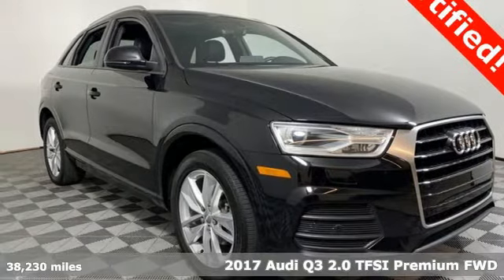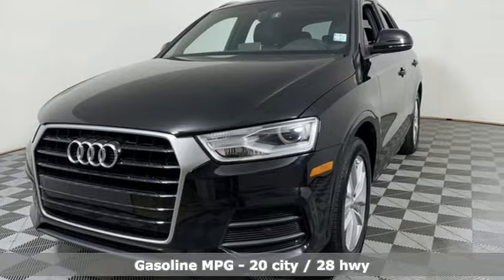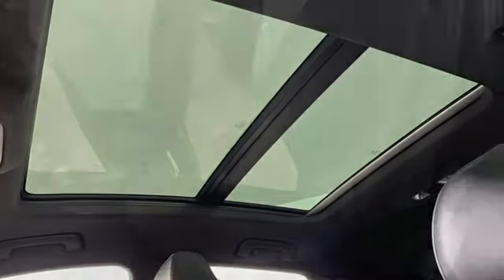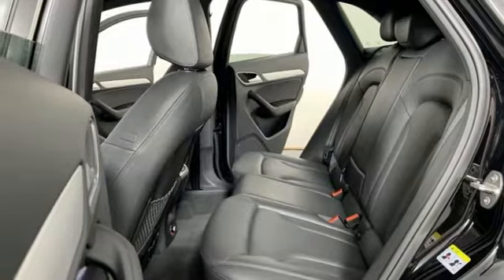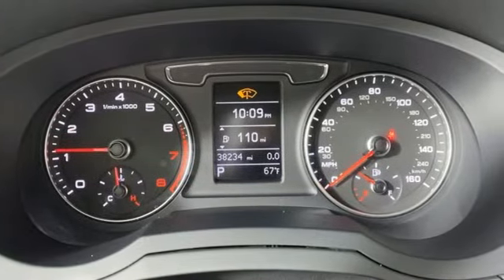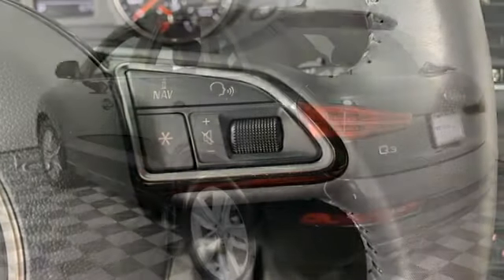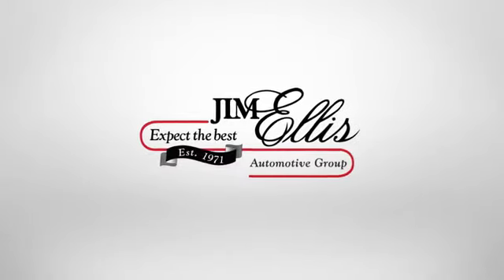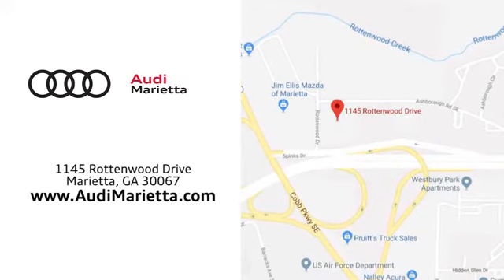Used 2017 Audi Q3 Marietta Atlanta, GA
Year: 2017
Make: Audi
Model: Q3
Trim: 2.0T Premium
Engine: 2.0L 4-Cylinder TFSI
Transmission: 6-Speed Automatic with Tiptronic
Color: Black
Interior: Black
Mileage: 38230
Stock #: U81886
VIN: WA1BCCFS3HR017029

Address:
1715 Cobb Parkway South